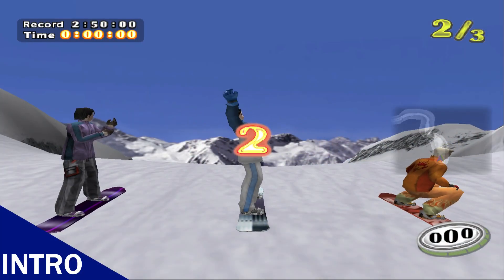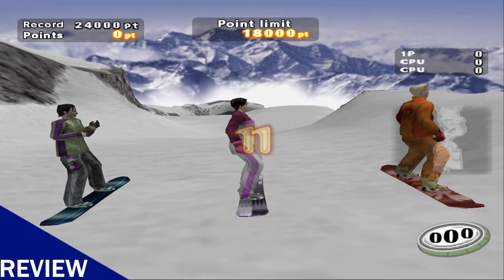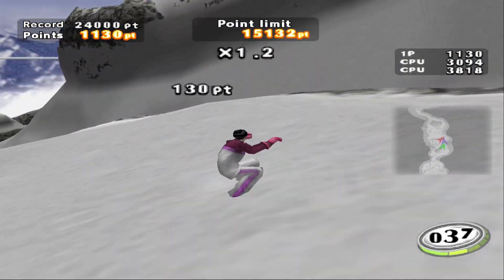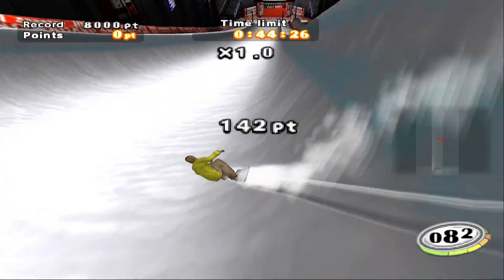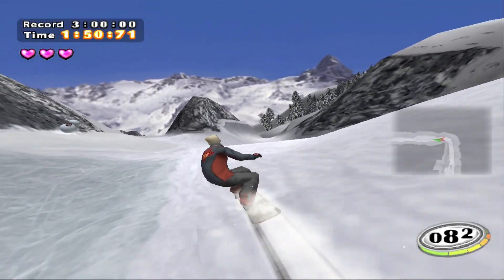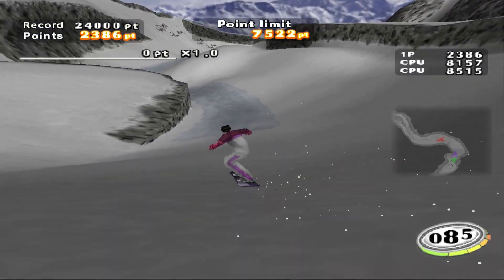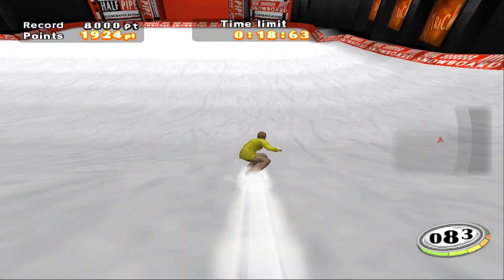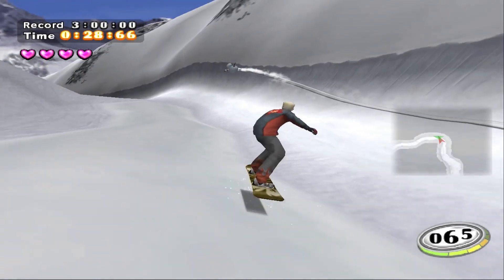Snowboard Racer 2 (PS2), They Finally Did It! They Made Something Average | Demise Reviews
Snowboard Racer 2 is a downhill racing game that can be played in either single player, player vs cpu, or player vs player modes

Chapters
00:00 - Intro
01:06 - Controls
02:17 - Characters
02:49 - Same Old Mountain
03:14 - Race
04:03 - Trick
04:58 - Halfpipe
05:29 - Crash
06:22 - Overall
07:17 - Outro

There are four modes of play here;* Speed: Here the player must get to the bottom of a mountain course as quickly as possible

Trick: Here the player must get to the bottom of the mountain course as quickly as possible but perform tricks along the way
Halfpipe: There are just two halfpipe courses and here the object is to perform big air tricks in the short distance
Crash: where the object is to crash into another racer as often as possible

There are six mountain courses, two in the Rockies, two in a canyon and two in the Alps. Initially only one course in the Rockies is available, the others must be unlocked by winning races. There are four racers each with a different specialty and choice of costume.